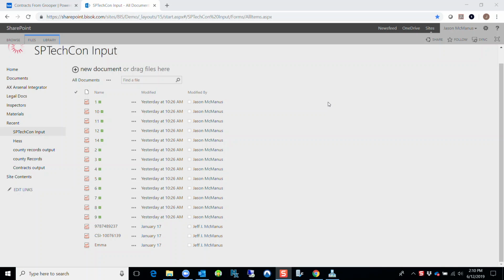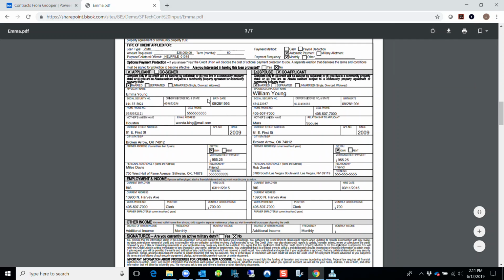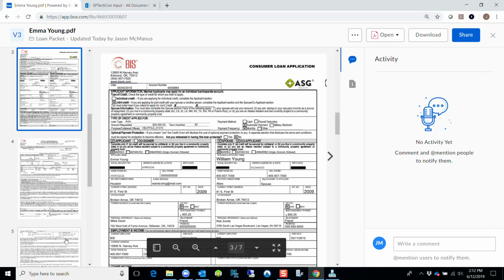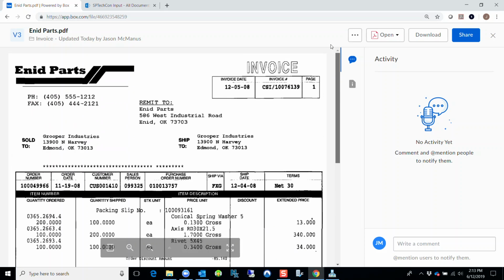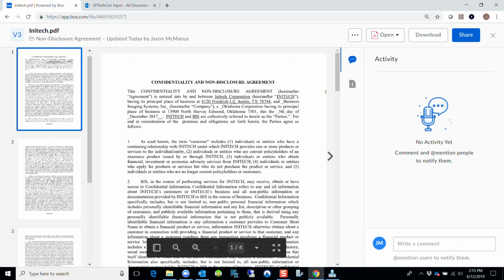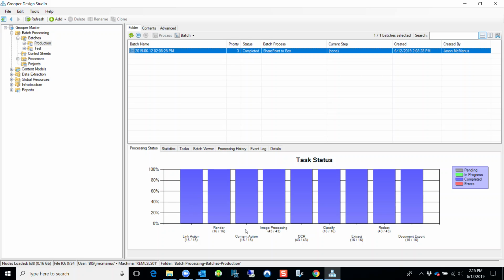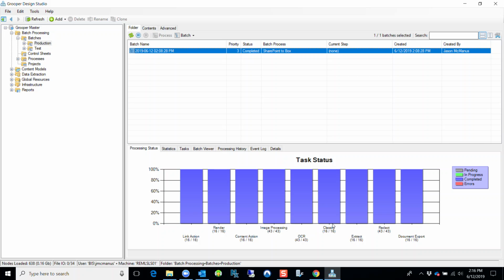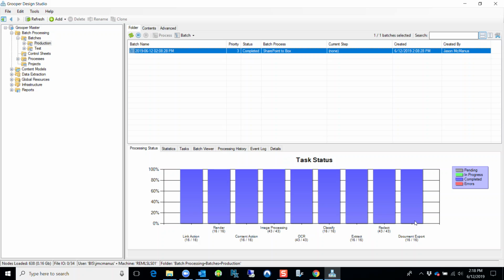SharePoint to BOX